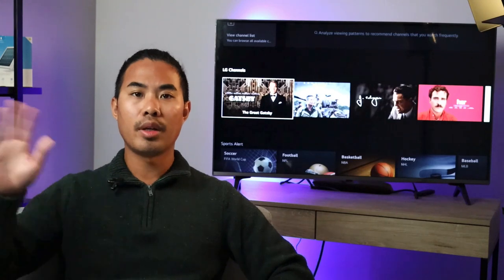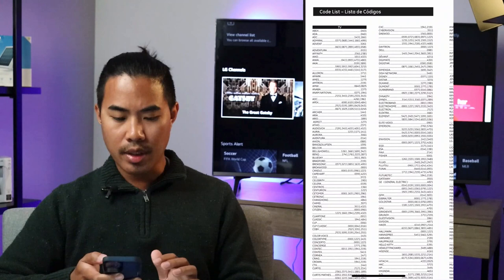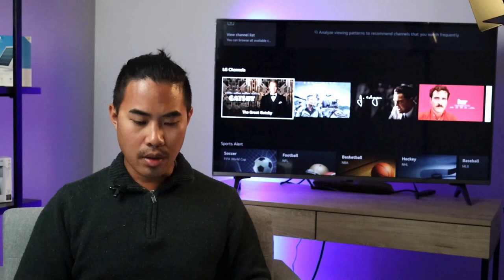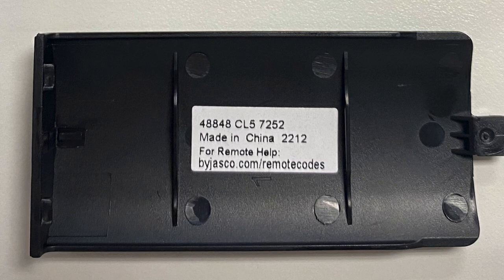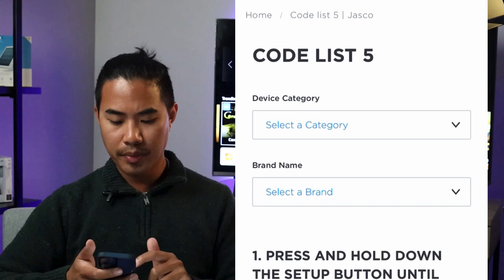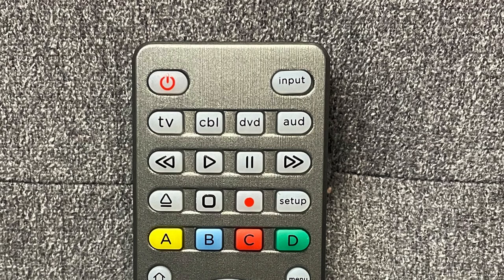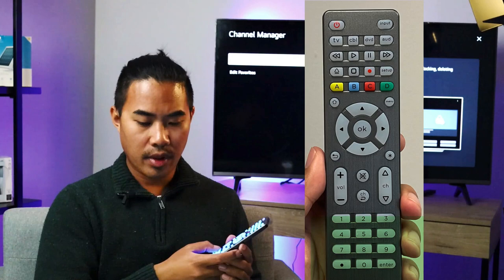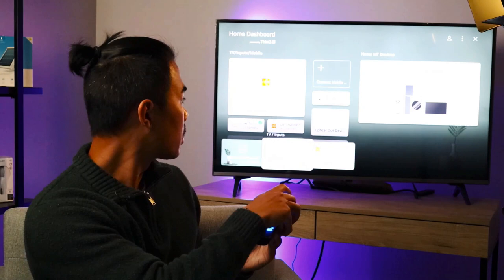Program GE Universal Remote to Any TV (Samsung, LG, Vizio, Hisense, Sony, and More)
Here we show you how to program your GE Universal remote to any TV brand, including Samsung, LG, Vizio, Hisense, Sony, Insignia, Westinghouse, and more!

Link to remote

**Social Channels**